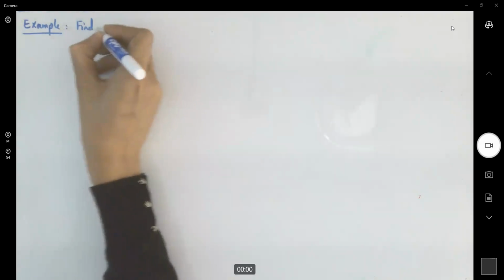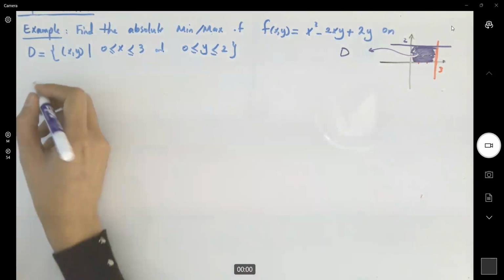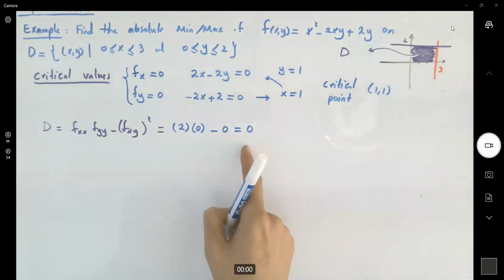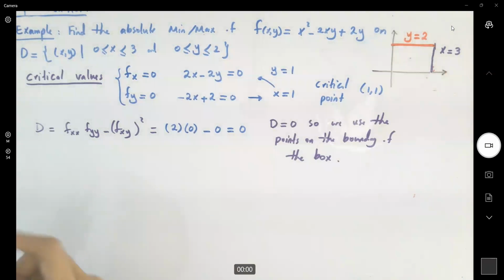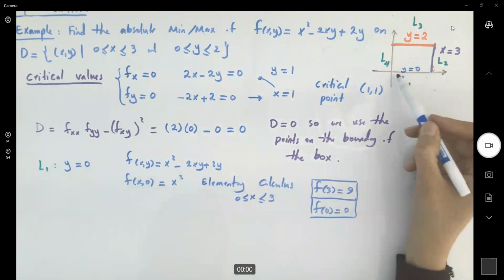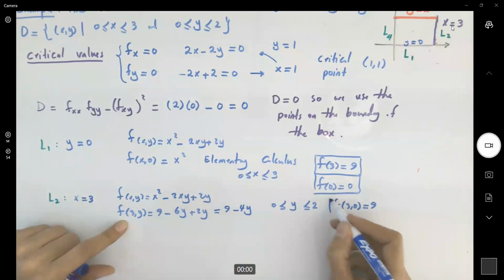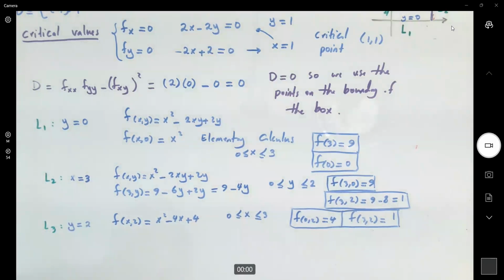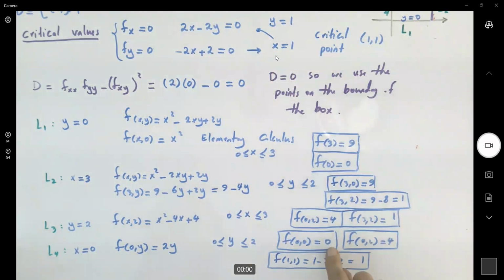Absolute Maximum and Minimum Over a Box